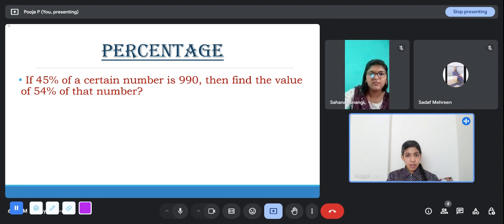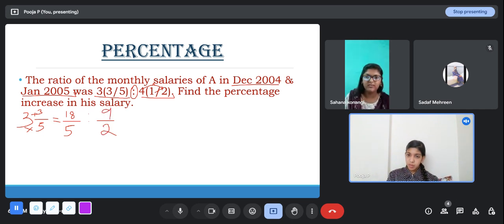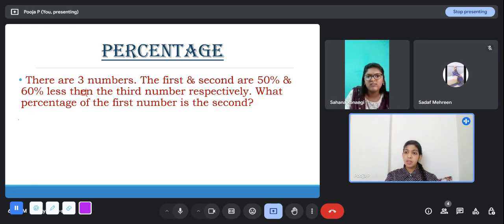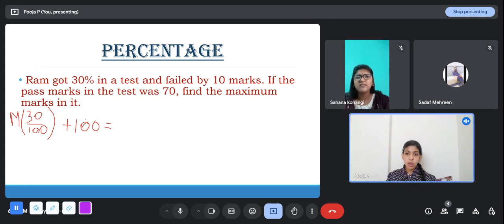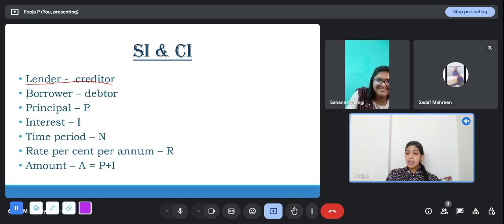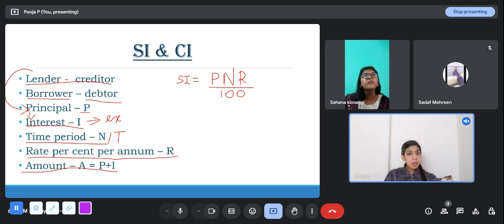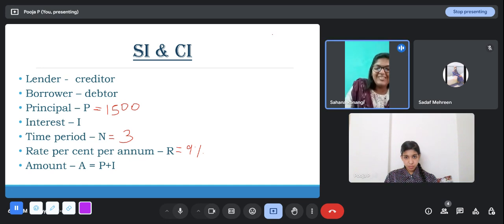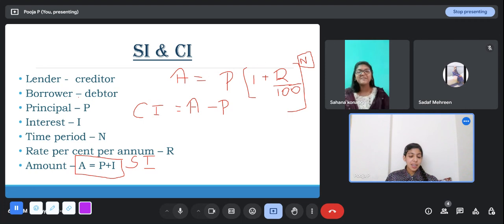Aptitude Session - 40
Quantitative Aptitude
Topic: Percentage (Part-2)